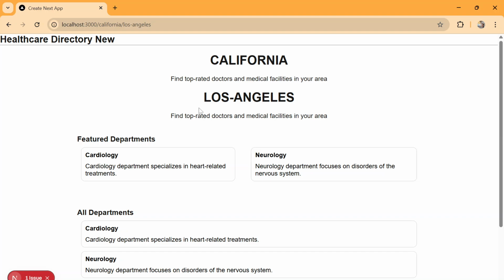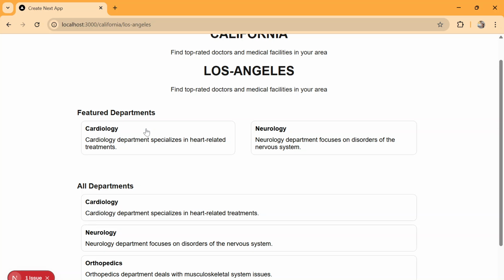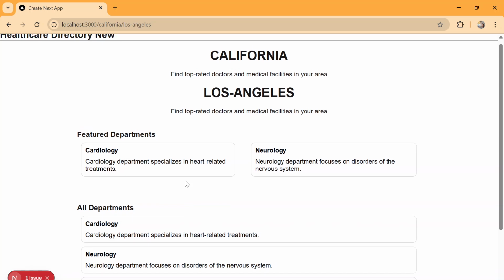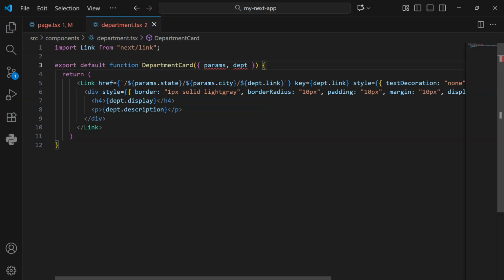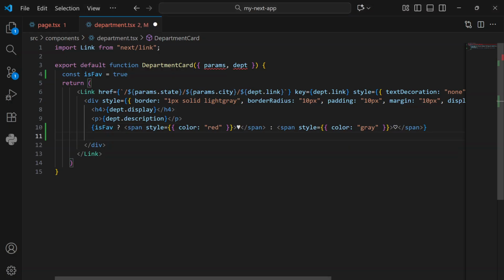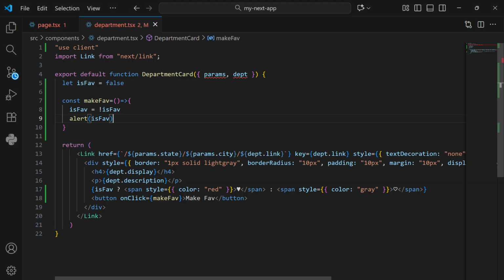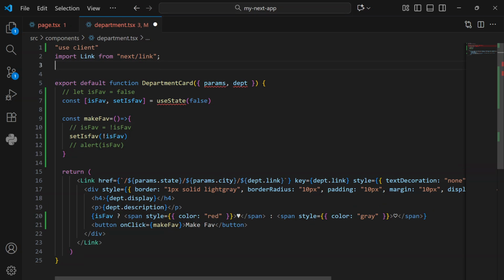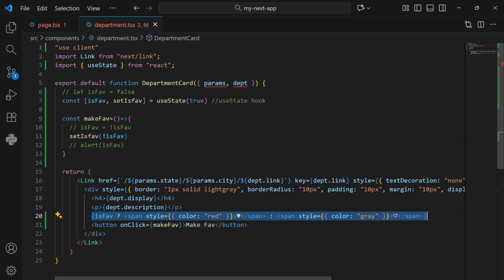State Management in React